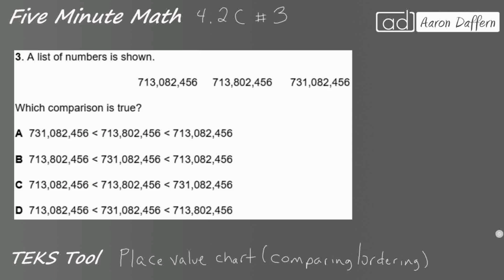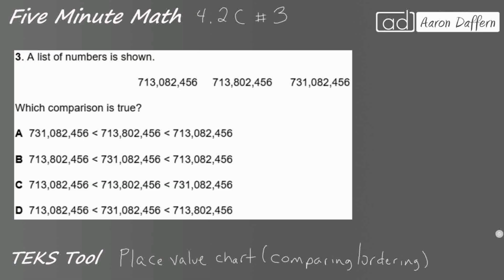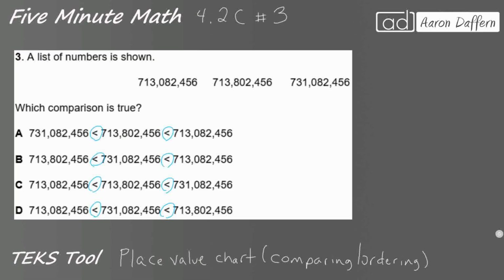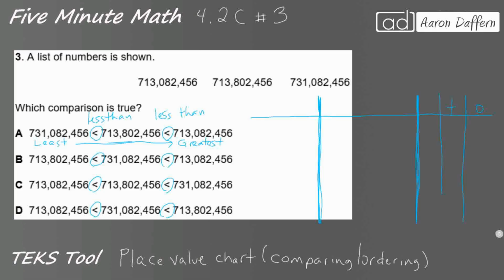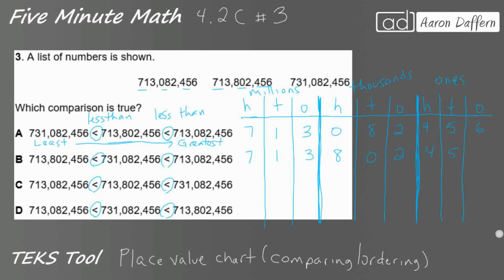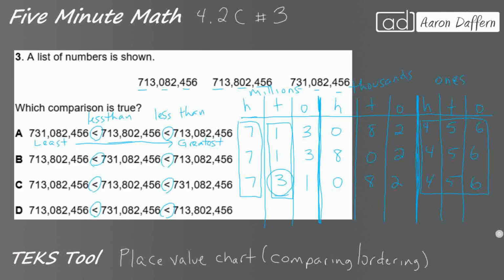TEKS Tools Place Value Chart: Comparing/Ordering (4.2C #3)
Learn how to use a place value chart to solve problems involving comparing and ordering numbers. More information about 4th grade TEKS Tools can be found